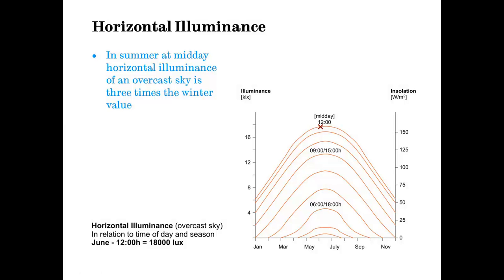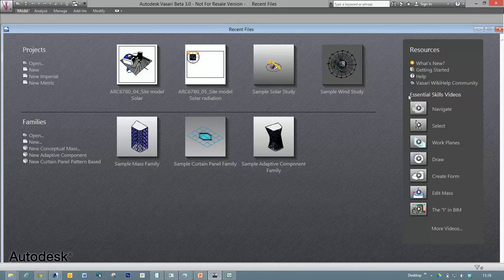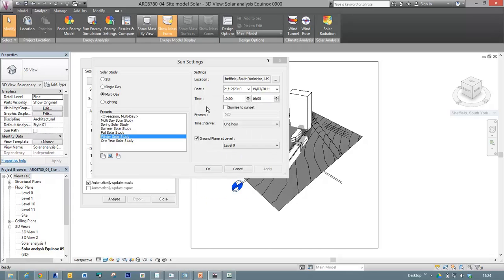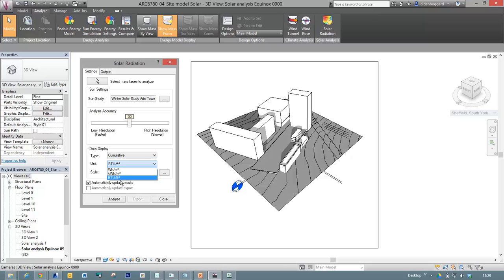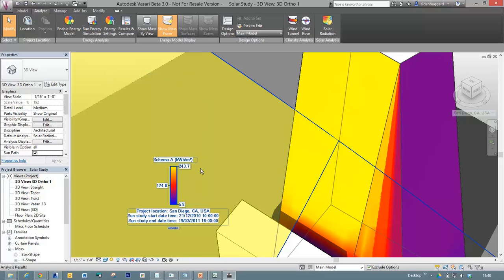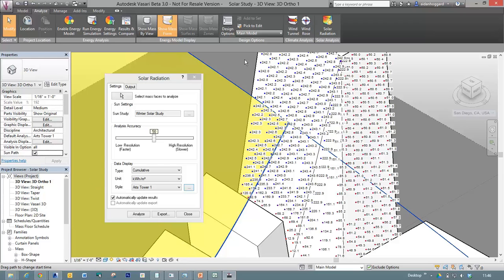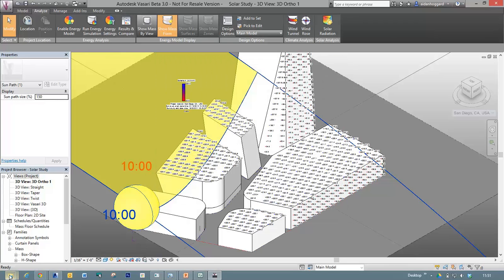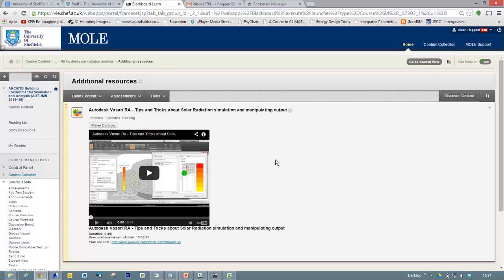Incident solar radiation analysis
SSoA ARC6780